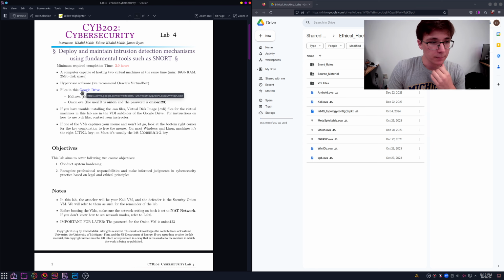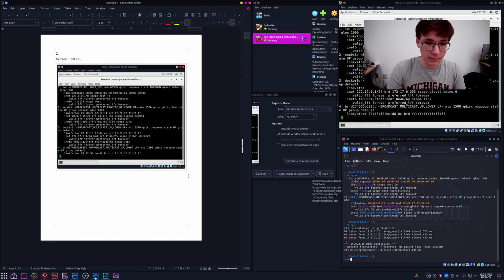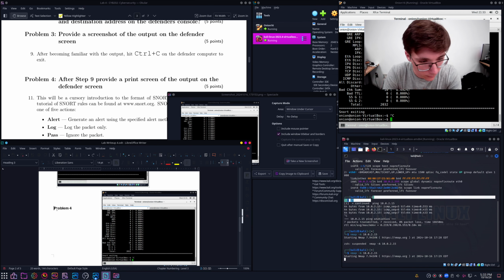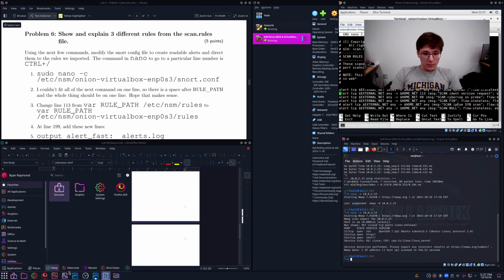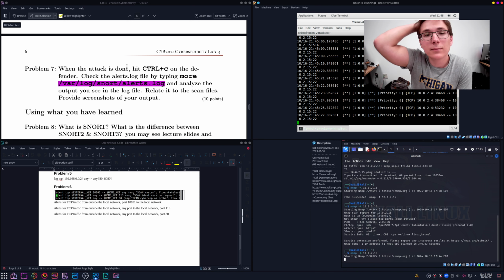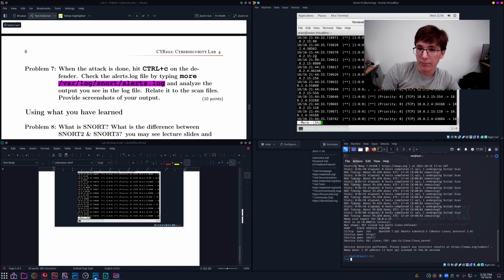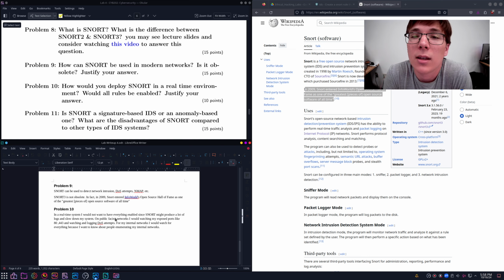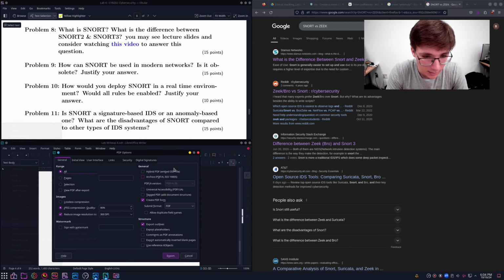CYB202 Lab 4 Tutorial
Like this video to instantly die